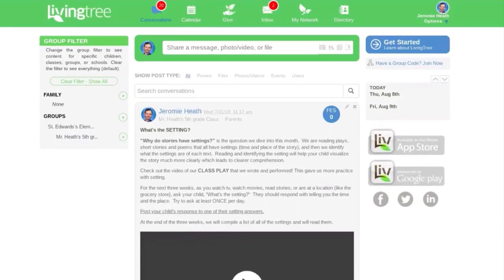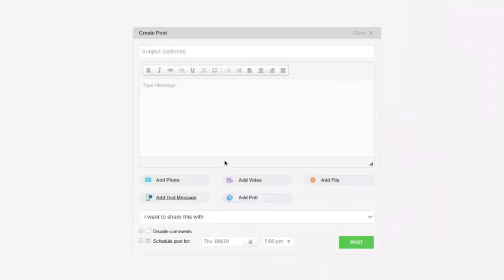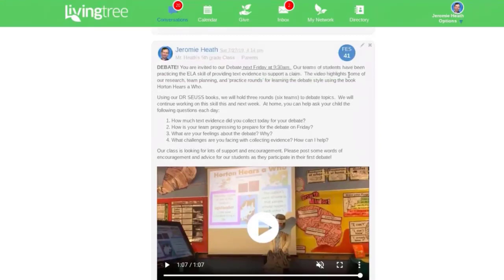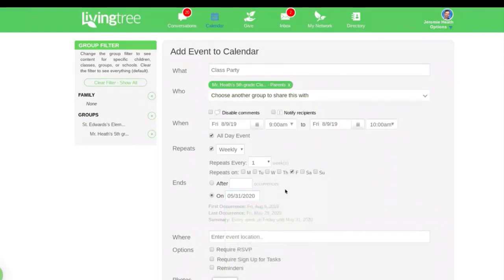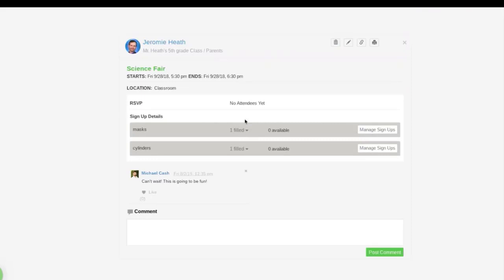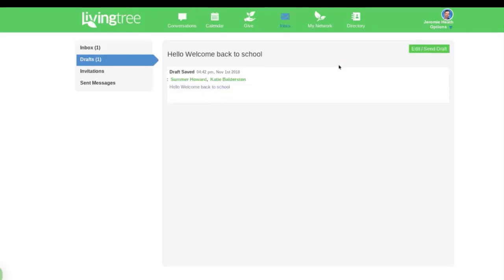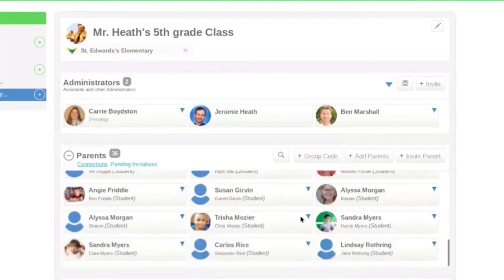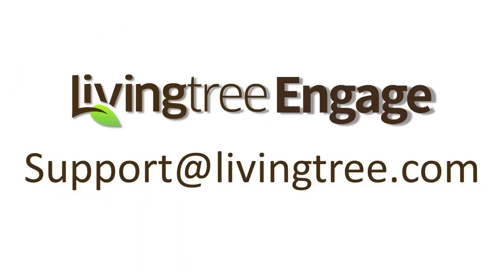Livingtree Engage A Walkthrough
A full walkthrough of the Livingtree Engage Application